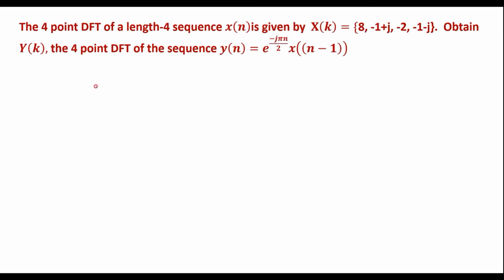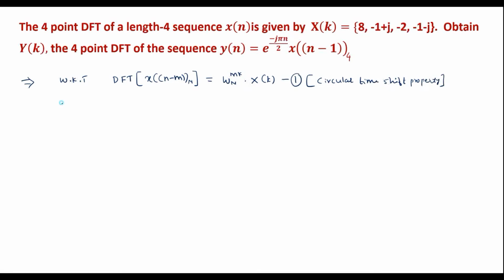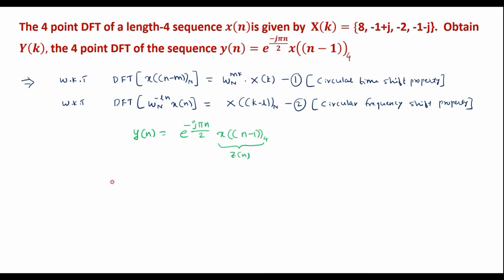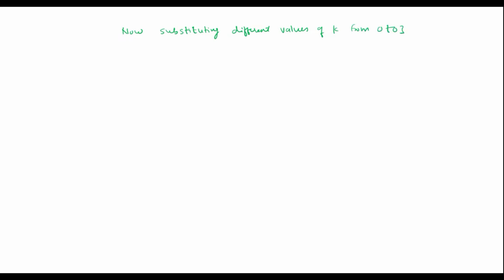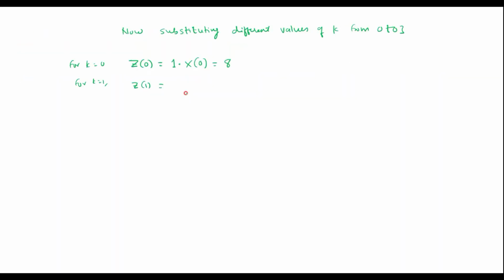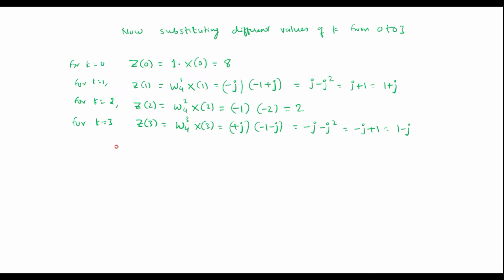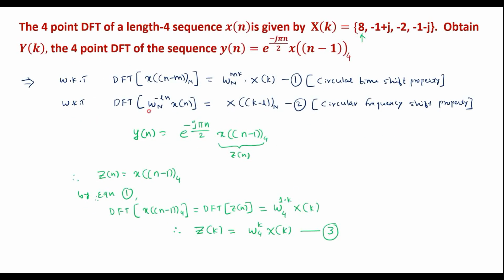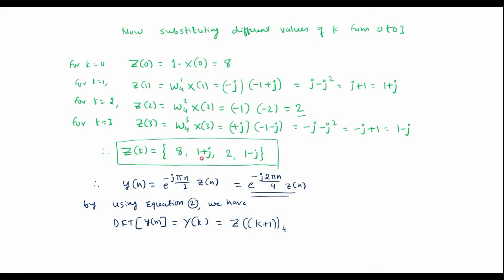Numerical on DFT using DFT properties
The 4 point DFT of a length-4 sequence x(n)is given by  X(k)={8, -1+j, -2, -1-j}.  Obtain Y(k), the 4 point DFT of the sequence y(n)=e^((-jπn)/2) x((n-1))